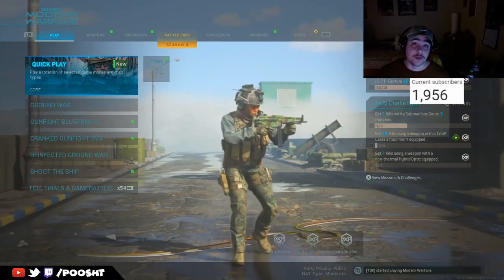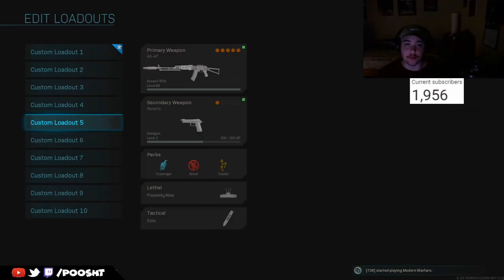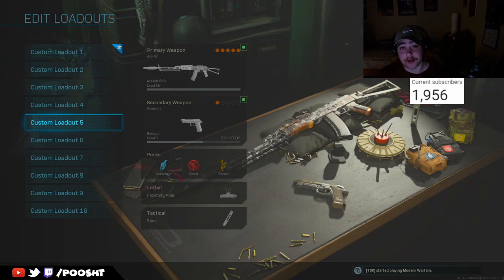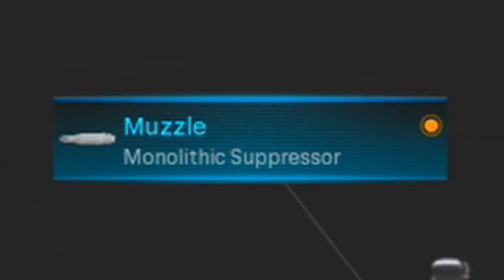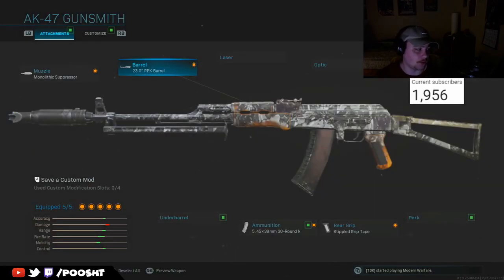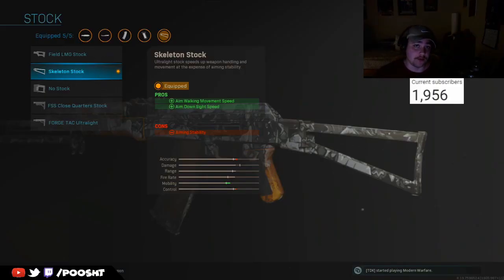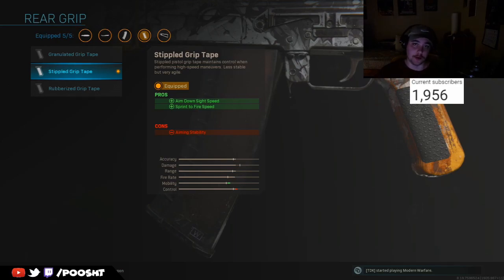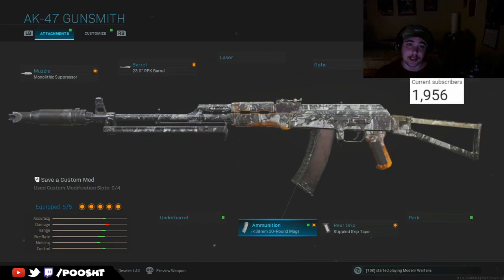MOST UNSTOPPABLE AK-47 BEST CLASS SETUP! | Modern Warfare Best AK-47 Class (COD MW Best Setups)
In today's video I'm going to be showing you guys the best class setup for the AK-47 assault rifle after the new 1.20 update (Season 3) in Call of Duty Modern Warfare in 2020. Here is one of my best class setups for the AK-47 including some basic Weapon Stats in an attempt to showcase its' versatility from long and medium distance ranges in Call of Duty Modern Warfare Warzone Battle Royale.

 Xbox Gamertag: pooshtt

The New M13... Best Class Setup! Modern Warfare Best M13 Class Setup (COD MW Best Class Setups)

 [Kruzer Intro Song] Trap Sax Beat (prod. Nish)

 (FREE) Belze Free Type Beat - "007" | James Bond Theme Remix | Trap Instrumental

■ High standard gameplay/aggressive/rushing

■ Tips and Tricks for Solo Players to improve K/D and SPM

■ Pub Stomping Videos/Tutorials

■ Nuclears, Unstoppables, Insane Gameplays

Video created and owned by: poosht

Call of Duty: Modern Warfare is a first-person shooter video game developed by Infinity Ward and published by Activision. Serving as the sixteenth overall installment in the Call of Duty series, as well as a reboot of the Modern Warfare sub-series,[1][2][3] it was released on October 25, 2019, for Microsoft Windows, PlayStation 4, and Xbox One.